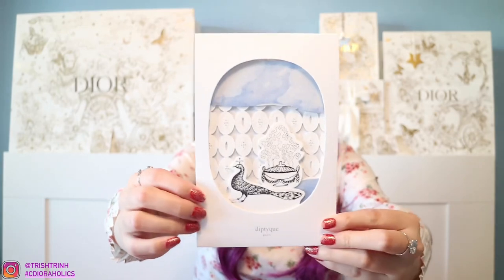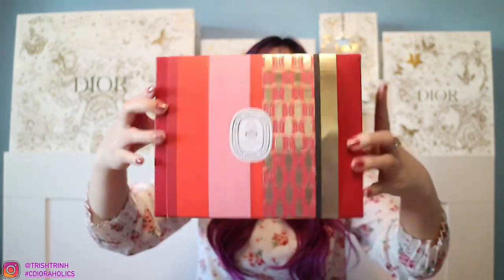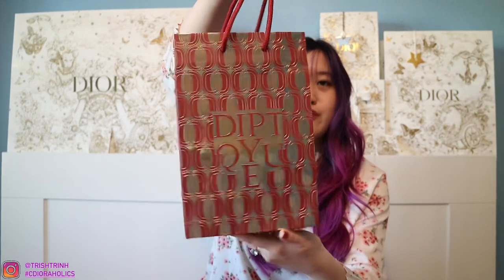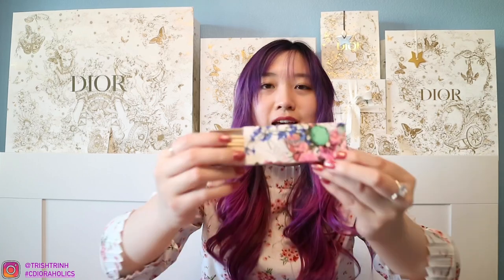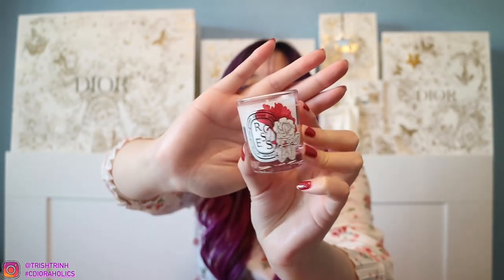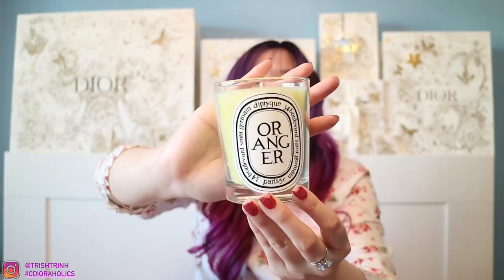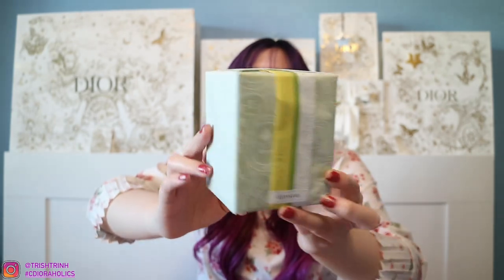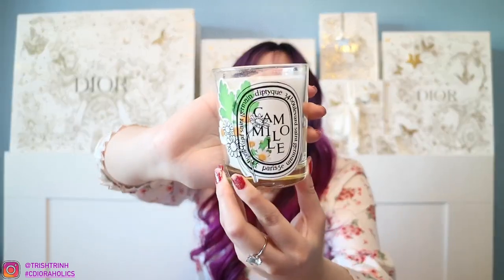Diptyque Valentine's Day Candles & Lunar New Year - Chamomille, Litchi, Artichaut, Birthday Candle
Hi guys, today's video is a Diptyque unboxing haul, three new candles and my birthday candle!

Items Mentioned
Oranger Candle
Litchi Candle
Camomille Candle
Artichaut Candle